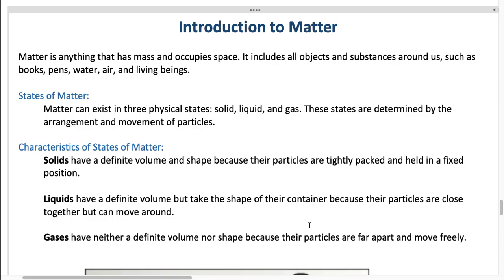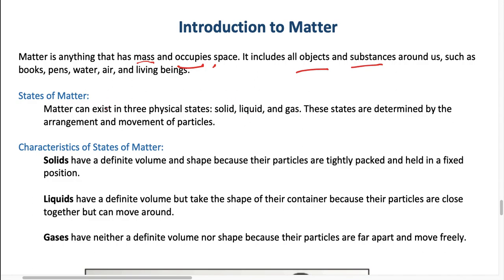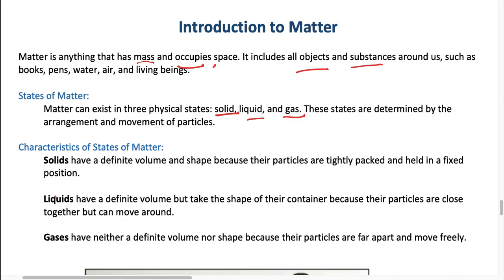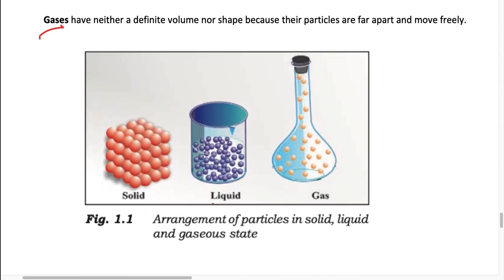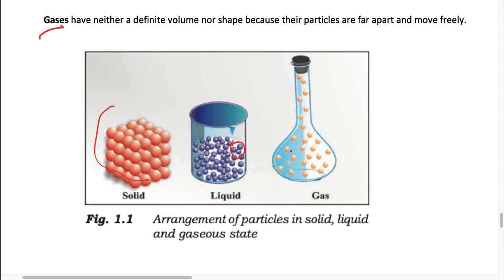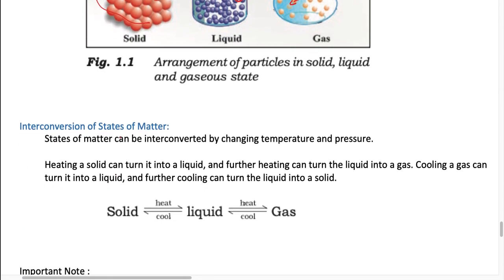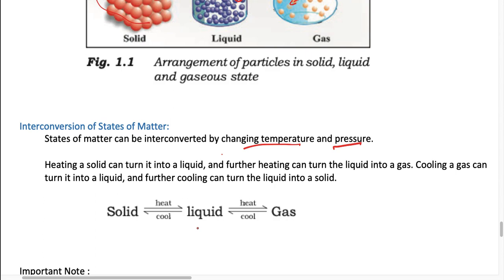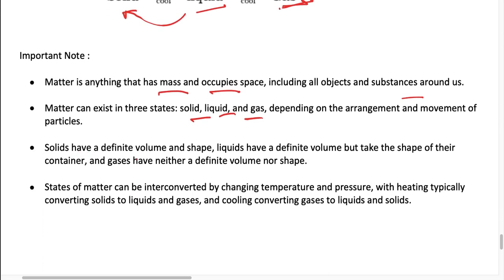NCERT Chemistry Class 11: Chapter -1 || Matter || Part-5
🔬 Welcome to our NCERT Chemistry series for Class 11! In each video, we dive into the detailed explanations and key concepts of different chapters from the NCERT Chemistry textbook.
In this video we are going to see about Matter.
Whether you're a student seeking to strengthen your understanding of chemistry or someone curious about the fundamentals of this fascinating subject, our videos are tailored to provide you with comprehensive insights and knowledge.

🚀 Key Features of Our Videos:
- In-depth explanations of each chapter's topics and concepts.
- Illustrative examples and diagrams to enhance understanding.
- Practical applications of chemistry concepts in real life.
- Tips and tricks to solve chemistry problems effectively.
- Clear explanations of complex chemical reactions and equations.
- Guidance on how to approach and study each chapter for maximum understanding.

Join us on this educational journey as we unravel the mysteries of NCERT Chemistry Class 11 together!